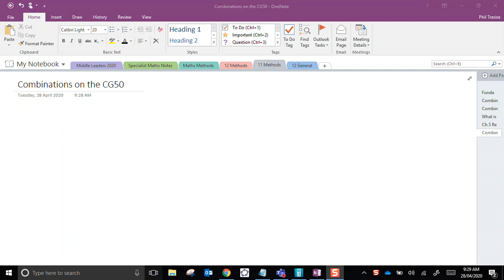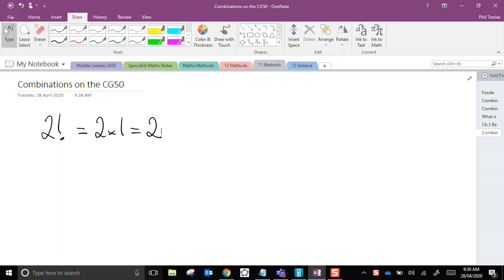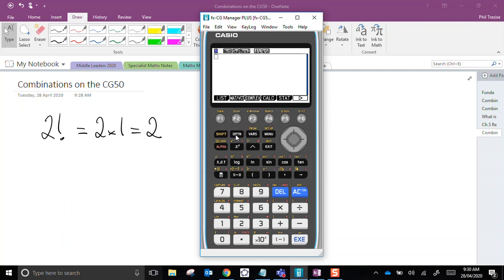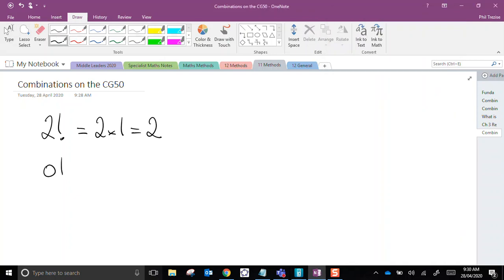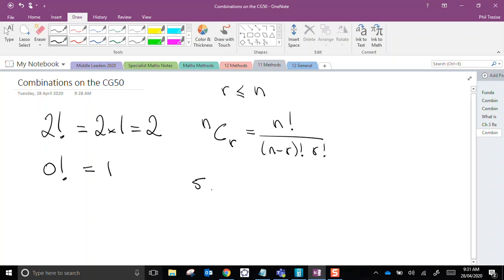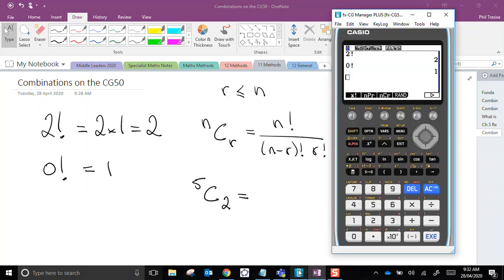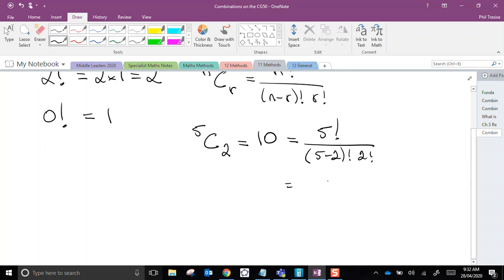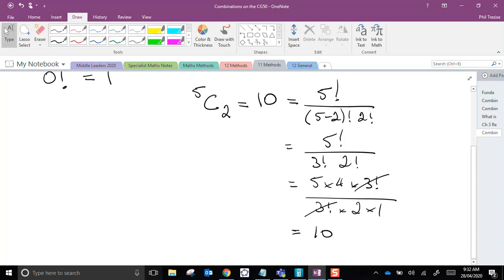Combinations on the CG50